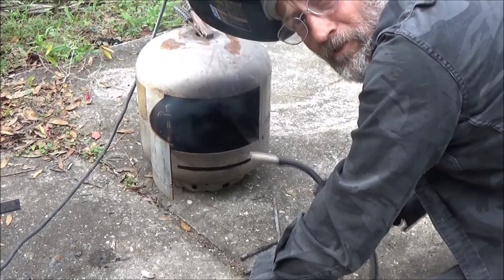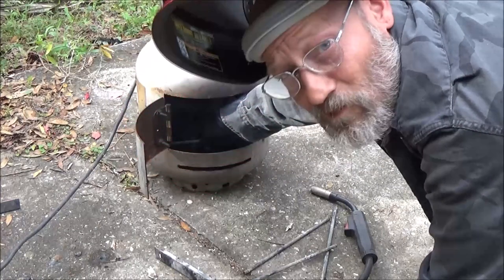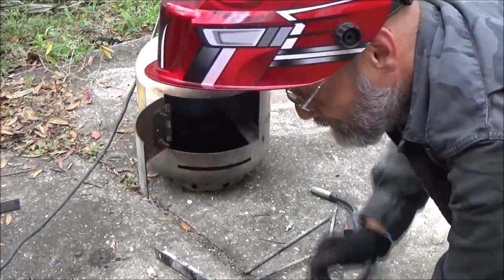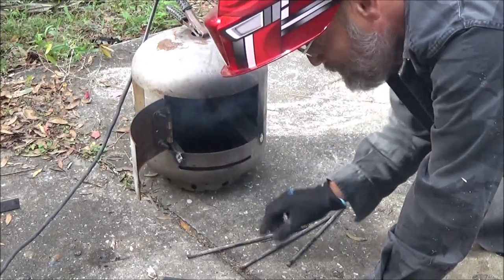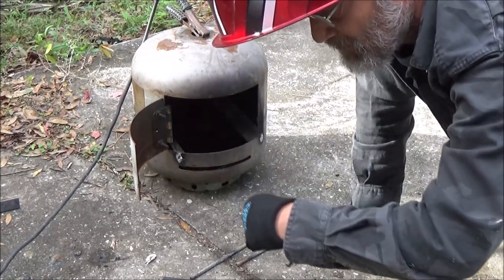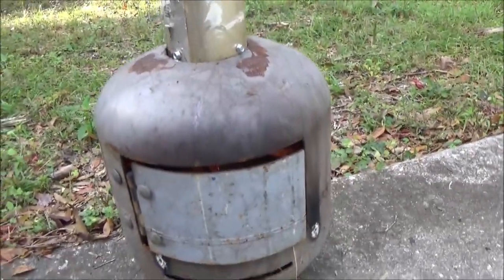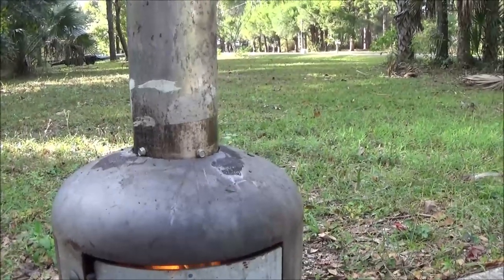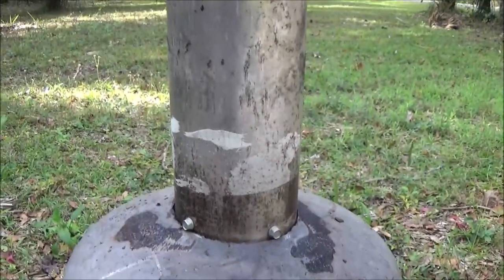More Work On The Homemade Wood Stove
it's getting closer to being done. not long now.